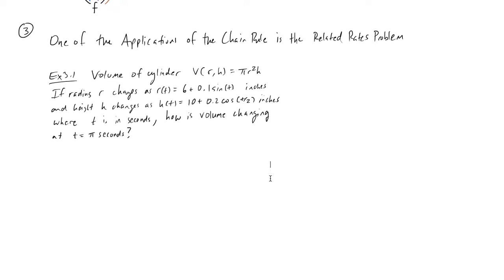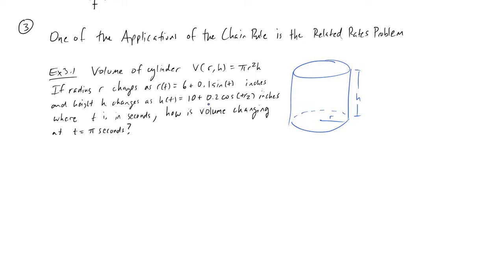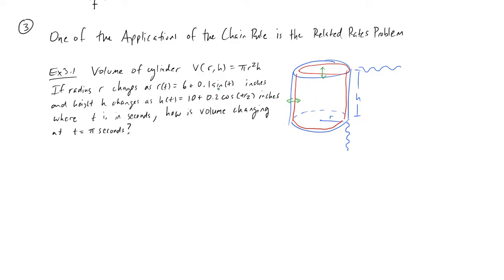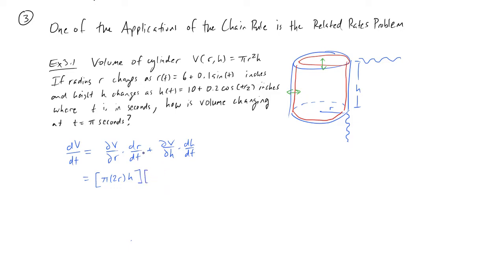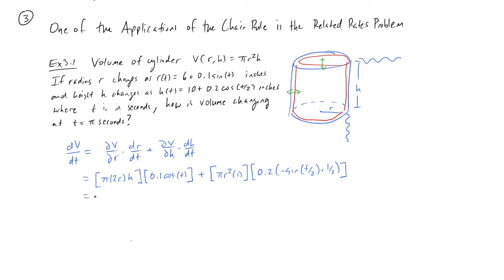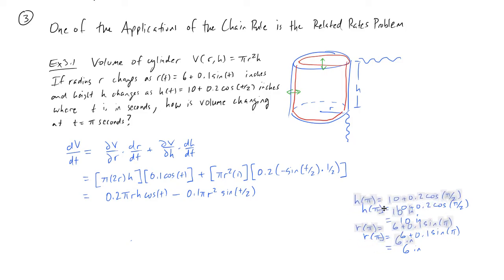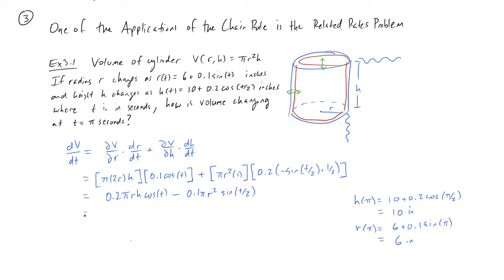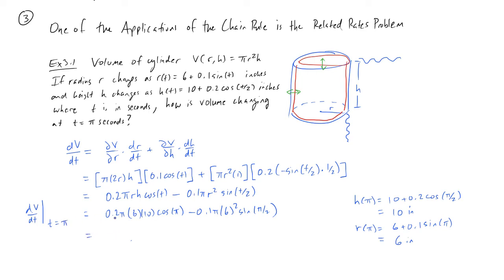Lecture 14: 14.6C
Application of the chain rule